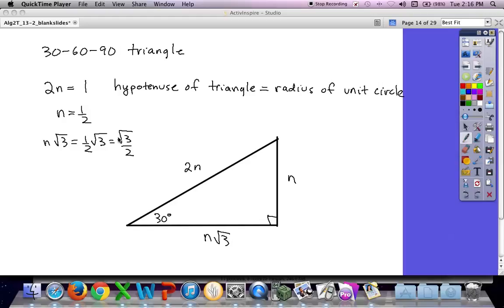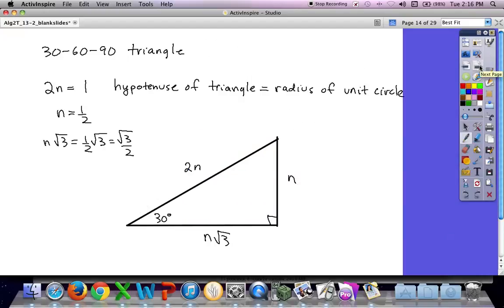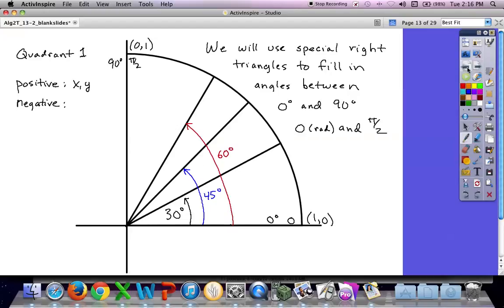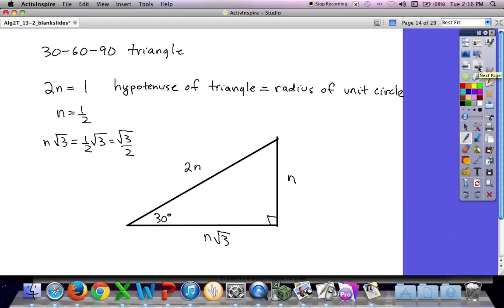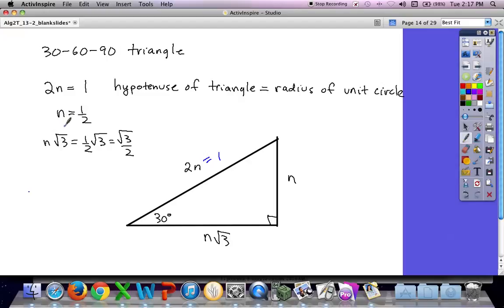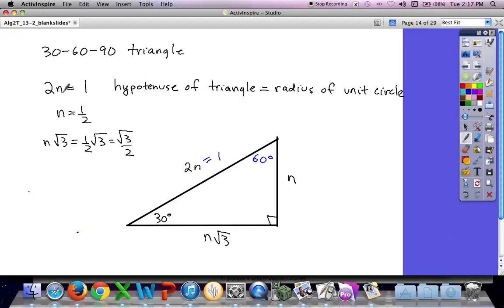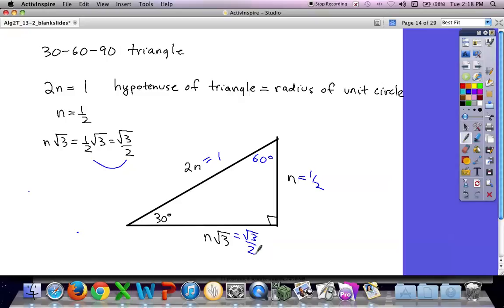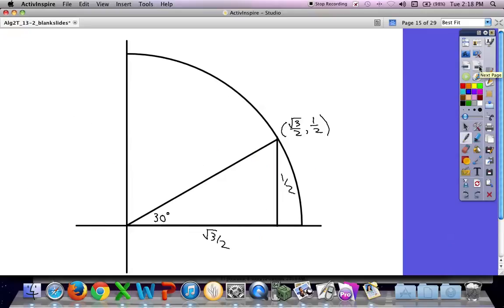Alg2T Trig1 12